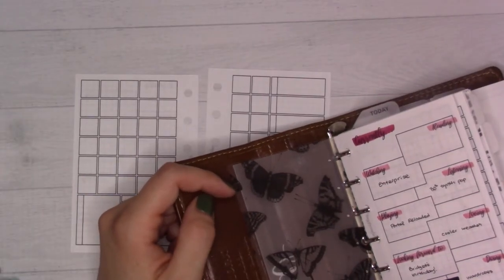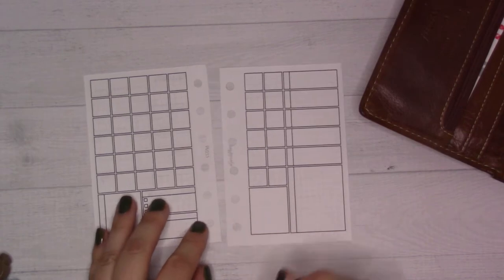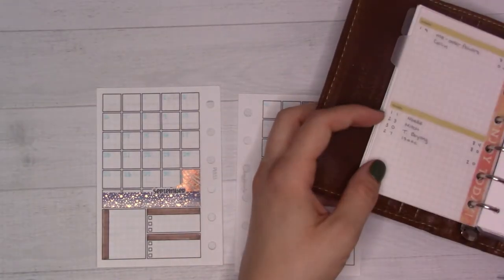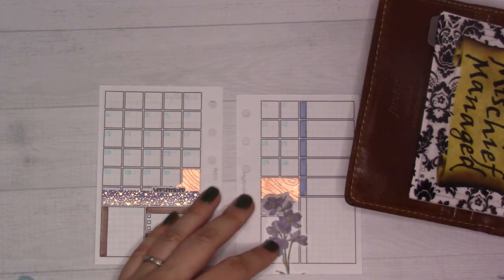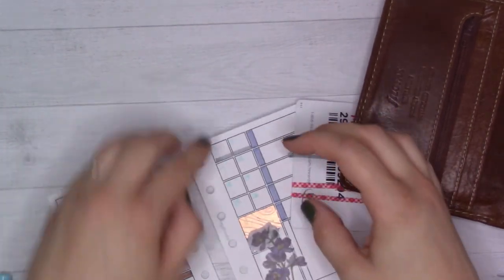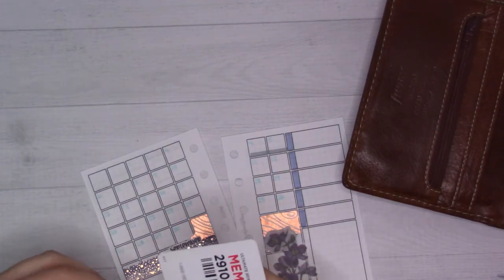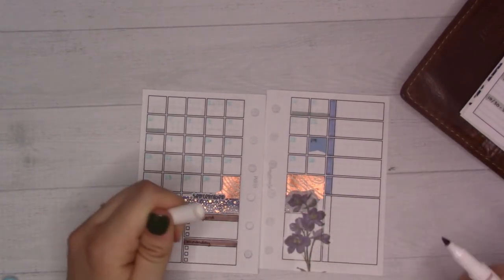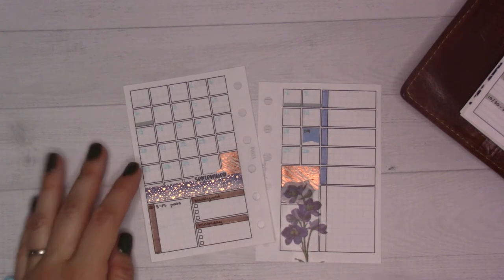September 2021 Plan With Me || Ganchi Plans Printables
Hey, if I like a color combo, I like a color combo. Join me as I plan for the coming of hopefully cooler weather, and an important birthday party!